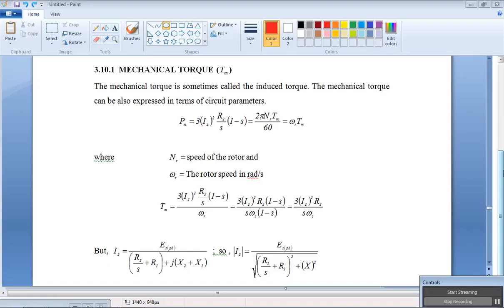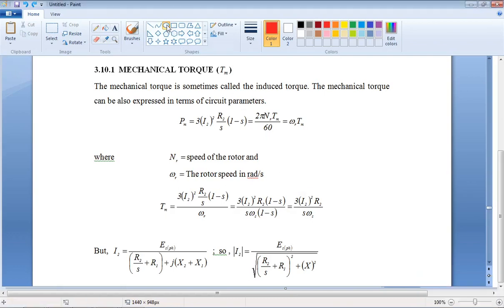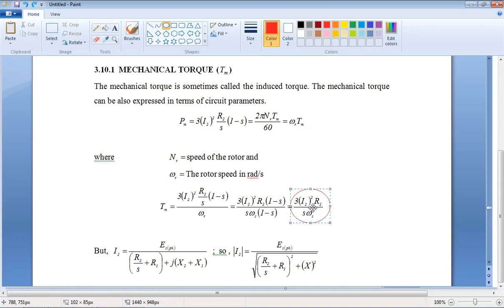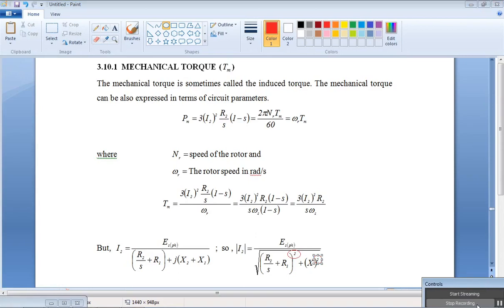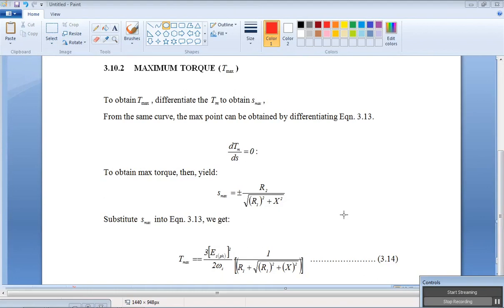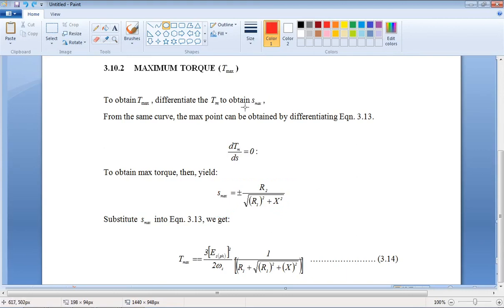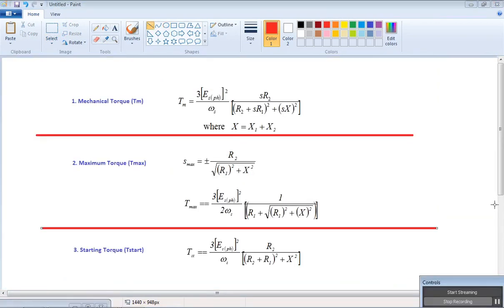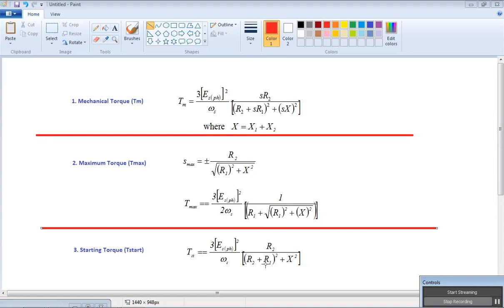ODL Chapter 4 Part 3